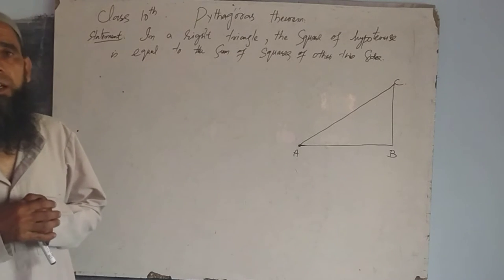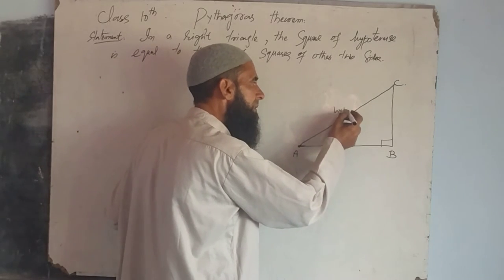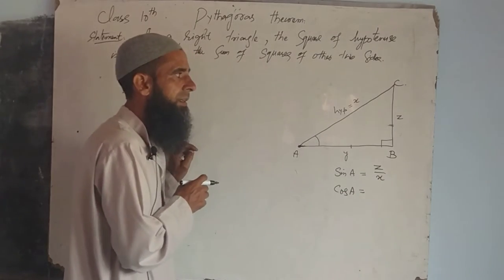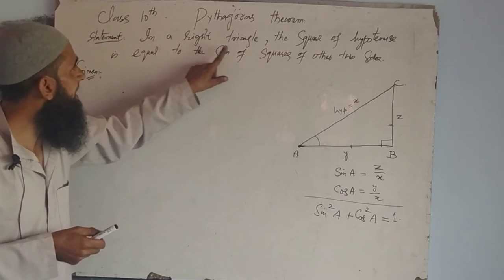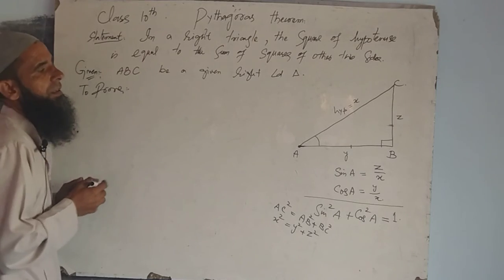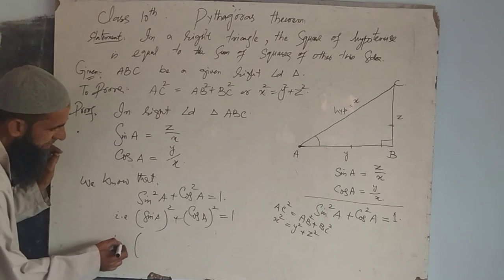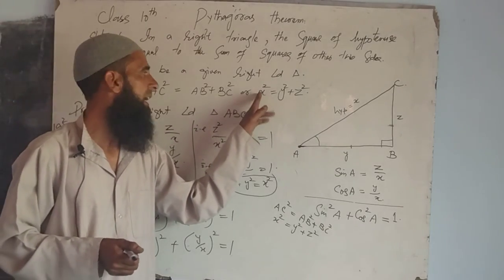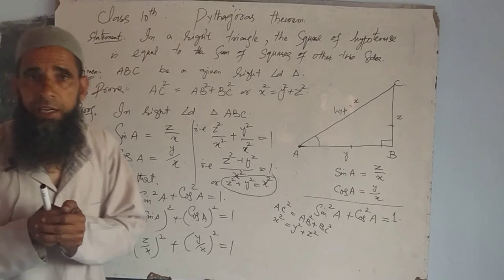Class 10th. Pythagoras Theorem.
Pythagoras Theorem.                                    State and prove Pythagoras Theorem.       Proof of Pythagoras Theorem by using Trigonometric identity and ratios.                 In a right triangle the Square of hypotenuse is equal to the sum of square of other two sides.